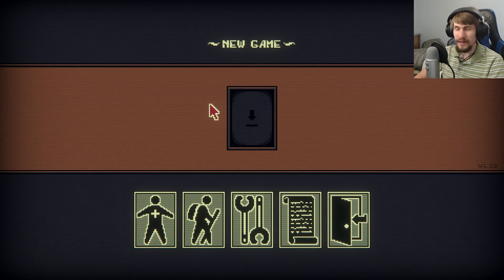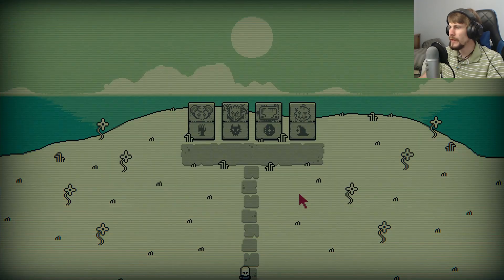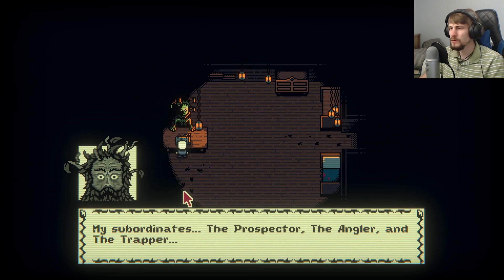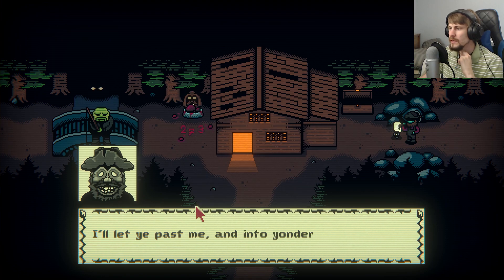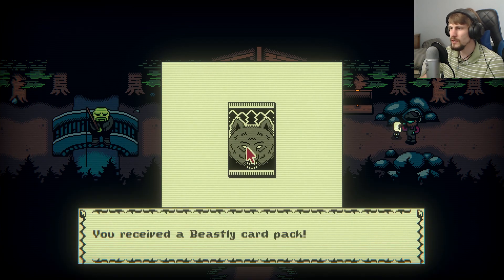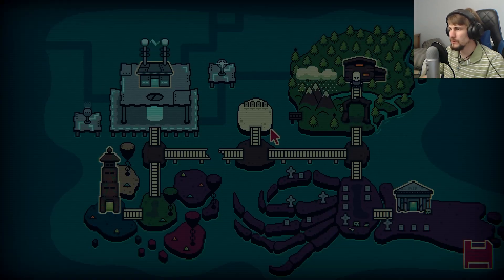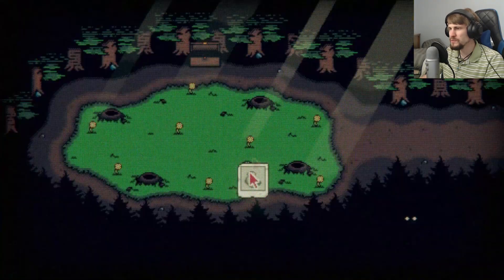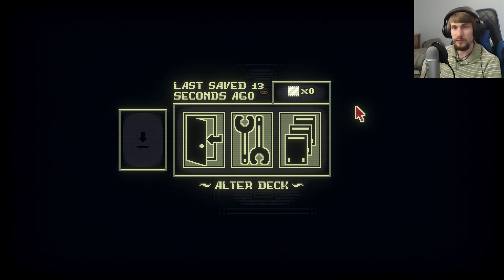Welcome to Act 2 | Inscryption #12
Welcome back to Inscryption everyone where things have gotten changed quite a bit! With having a 'new game' to begin we see that Inscryption has a few twists and turns for us to face as we continue to unravel and dive deeper into the mysteries of it. And with this new act comes a whole lot of new changes and additions. This is probably the part of Inscryption where the game expands the most to open up so many new deck types and strategies to try out and use.

Inscryption is developed by Daniel Mullins Games and published by Devolver Digital;

Outro music;
Elegy by Asher Fulero;